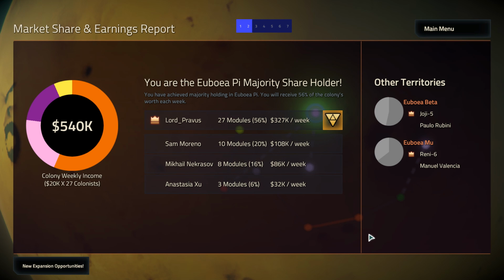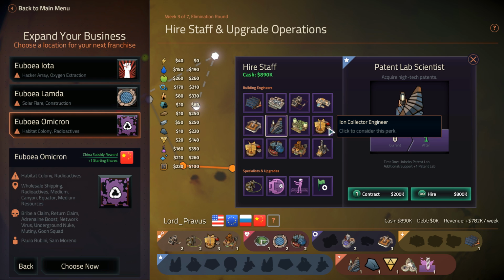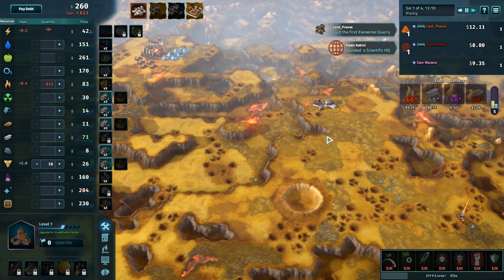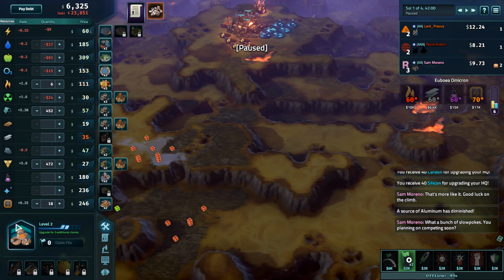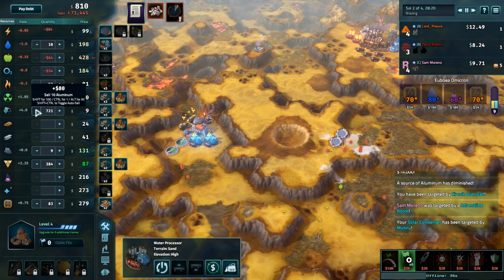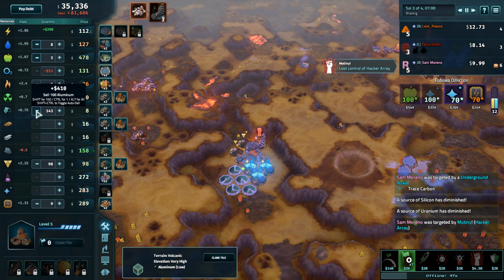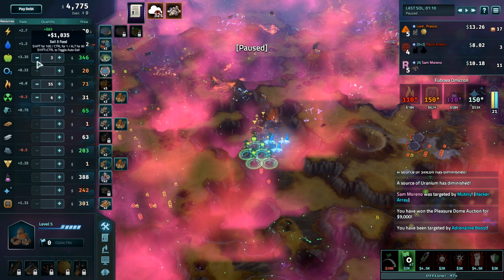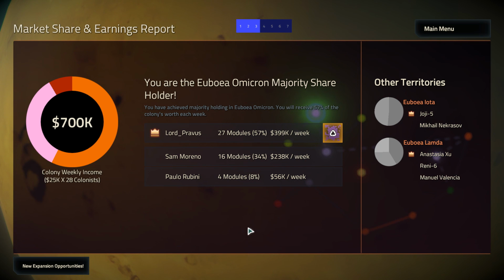Offworld Trading Company: Jupiter's Forge - Part 3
The first expansion for Offworld Trading Company has been released! In Jupiter's Forge, humanity turns its attention to the inhospitable moon of Io. We'll be playing a 7 week campaign with the new Penrose Collective faction, an exceptionally adaptive company formed after the reunification of Korea. Can we survive the harsh elements and turn a profit?

A copy of this expansion was provided by the developers free of charge.